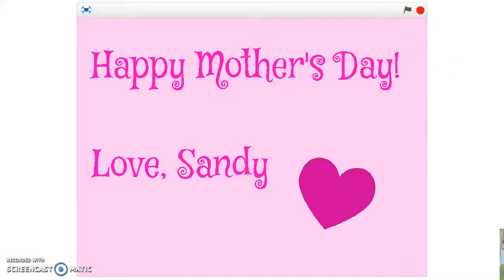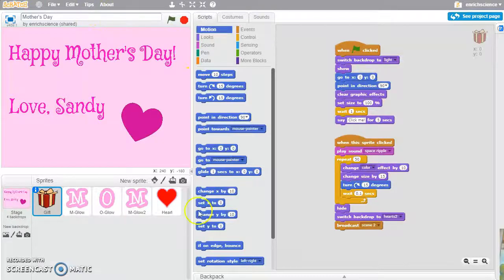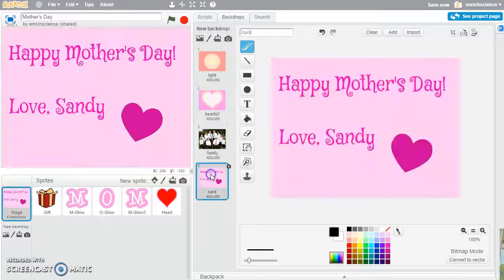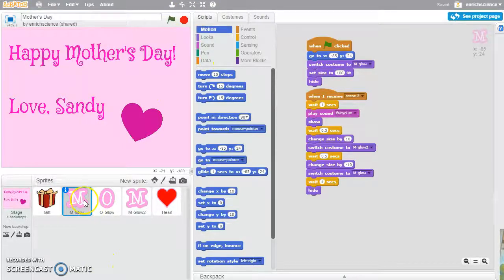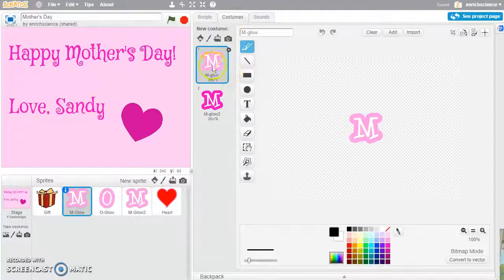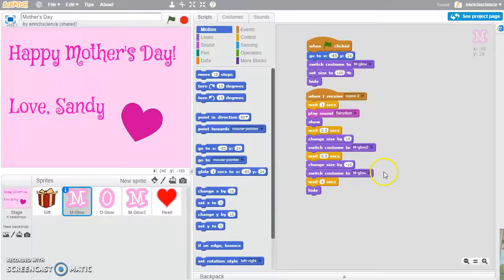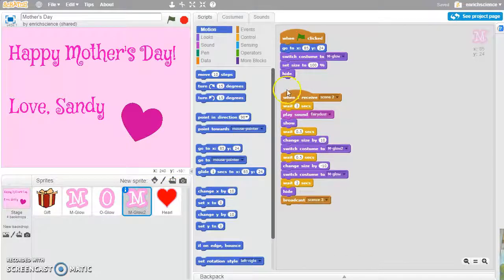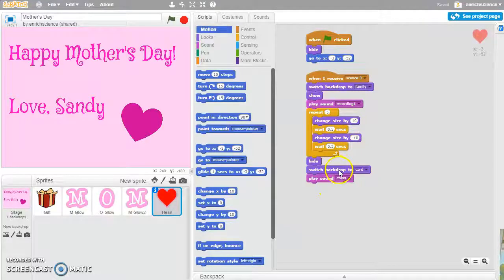Mother's Day Scratch Card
Use Scratch to create a fun interactive, animated Mother's Day card. This code uses some of the basic features of Scratch so that kids can create their own cards.

Come to my FREE Coding Club on Saturday, May 19th at 2 pm at the Catherine Dickson Hofmann Branch of the Library in Blairstown, NJ.